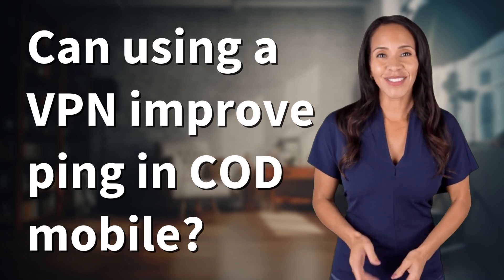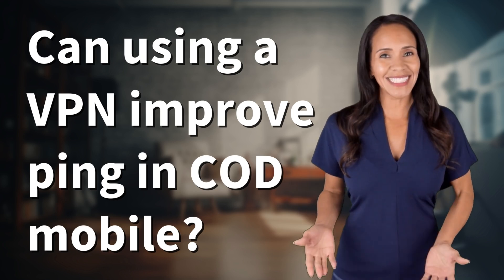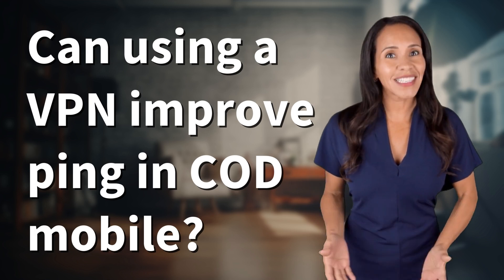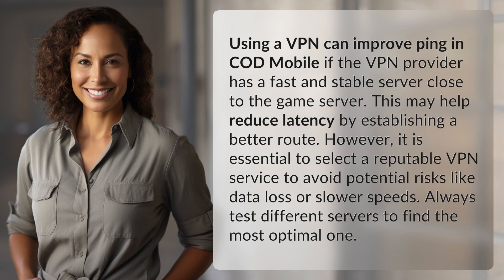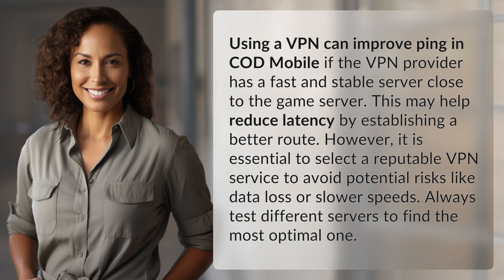Can using a VPN improve ping in COD mobile?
Boost Your Ping: Can a VPN Improve COD Mobile Connection? 👉 VPN & Ping Boost 👉 Learn how using a VPN can potentially improve your ping in COD Mobile by finding a fast and stable server close to the game server. Selecting a reputable VPN is crucial to avoid risks and ensure optimal performance. Test different servers to find the best connection for a smoother gaming experience.

Laura S. Harris (2024, June 15.) Can using a VPN improve ping in COD mobile?
    🌐 AskAbout.video